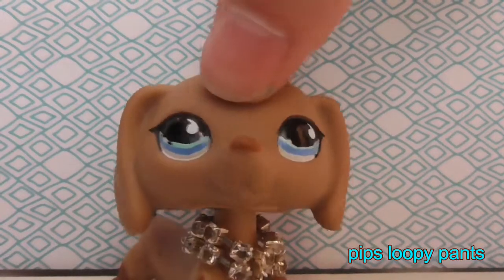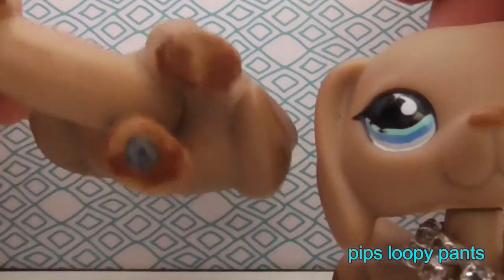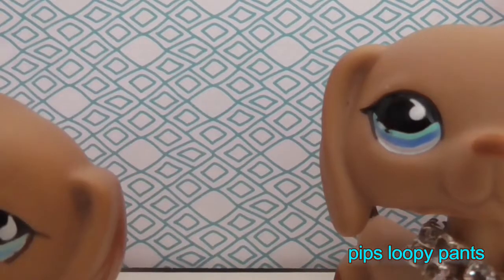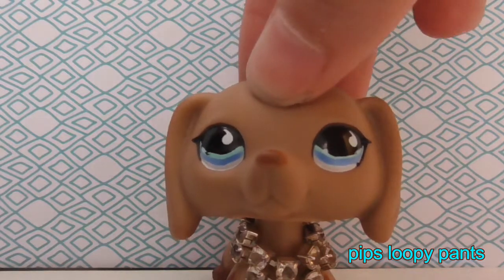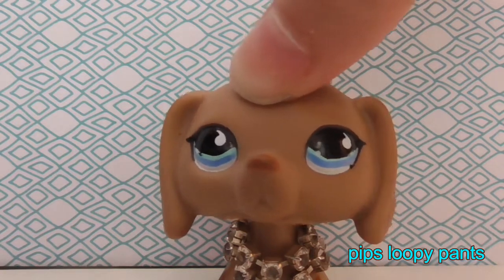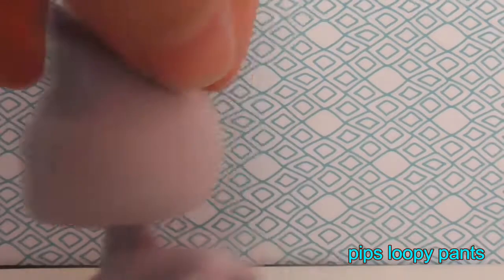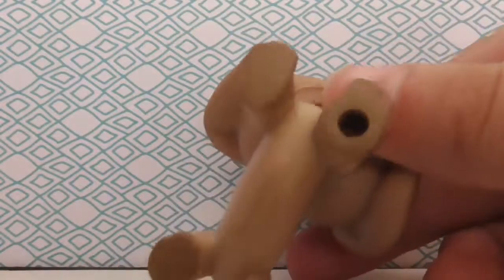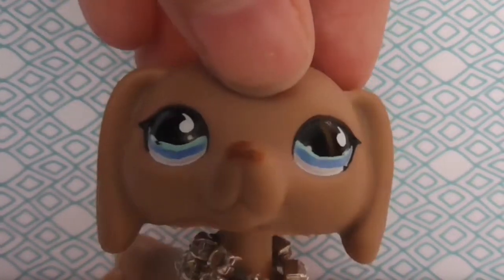update video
here is  a update video